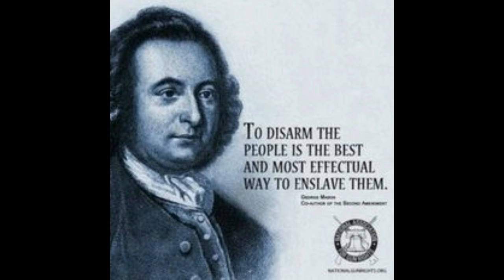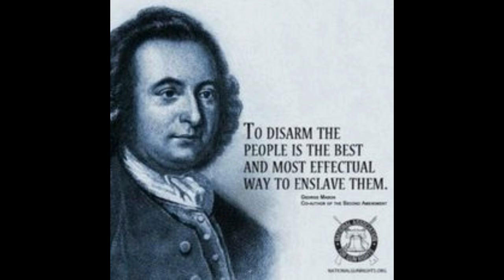BURNS OREGON UPDATE AND THOUGHTS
1 Man killed many in Danger